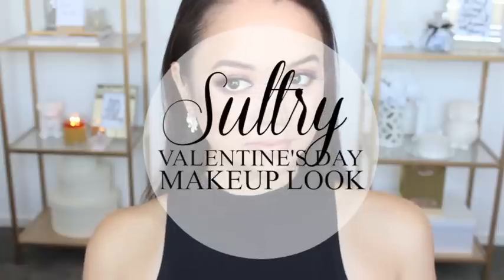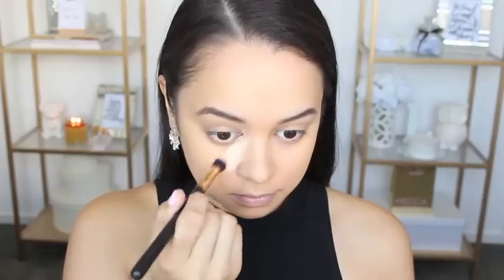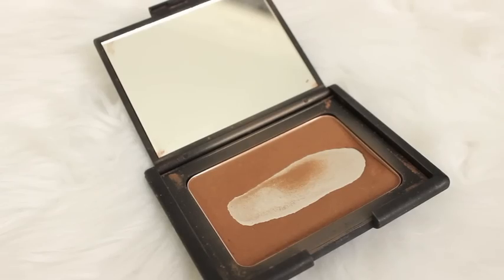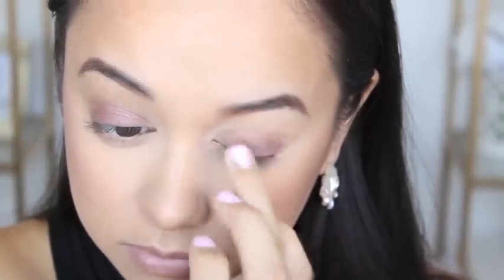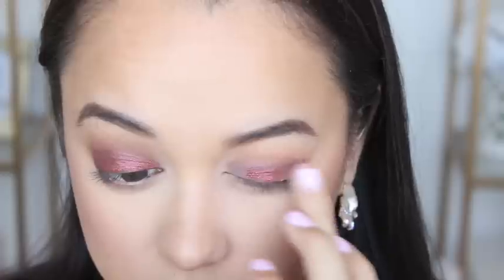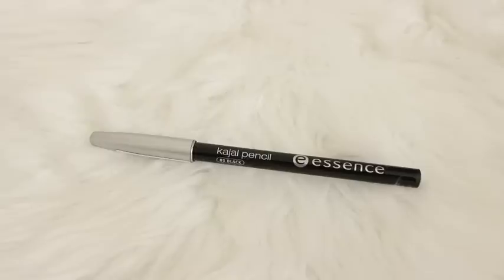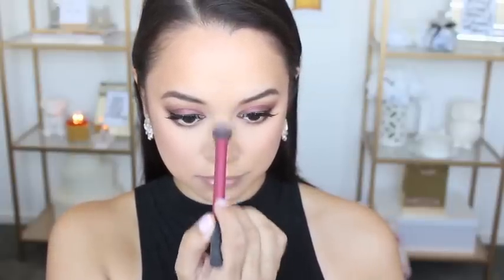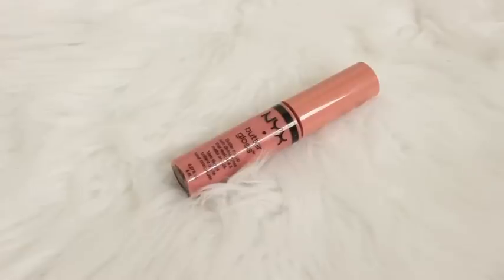TUTORIAL | Sultry Valentine's Day Makeup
Here is yet another Valentine's makeup look! This one however, is more for those who wanna go out on the night of - perhaps with friends or to meet new ones ;) I've never been one to go for coloured shadows (neutral looks are my ride or die!) but I'm so obsessed with how this look came out that it's convinced me to try more colours when it comes to makeup! Hope you all enjoy this one xx

P R O D U C T  L I S T :
⋆ Face of Australia HD Primer
⋆ Benefit Porefessional
⋆ Loreal Infalliable 24 Stay Fresh Foundation "#150 Radiant Beige"
⋆ Australis Ready Set Go Finishing Powder "True Translucent"
⋆ Australis AC on Tour Contouring & Highlighting Kit
⋆ Nars Blush "Sin"
⋆ Maybelline Colour Tattoo "Pomegranate Punk"
⋆ Too Faced Chocolate Bar Palette
⋆ Loreal Colour Infallible Pressed Pigment "Golden Mahogany"
⋆ Essence Kajal Eye Liner "Black"
⋆ Maybelline Master Precise Liquid Liner
⋆ Loreal Volume Million Lashes Mascara
⋆ Red Cherry Lashes "Wispy"
⋆ Maybelline Bold Matte Lipstick "MAT 7"
⋆ Rimmel London Apocolips "Nude Eclipse"
⋆ NYX Butter Gloss "Creme Brûlée"

C R E D I T S :
→ Music - Playing Dead | Seventh Wonder Remix